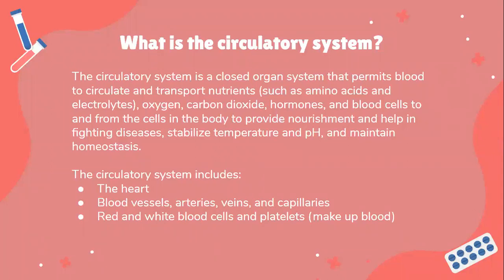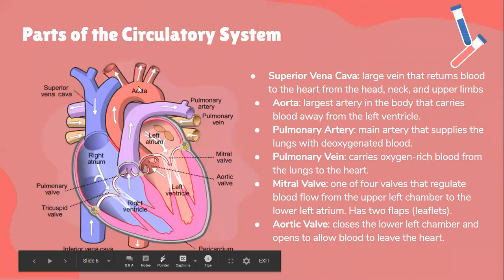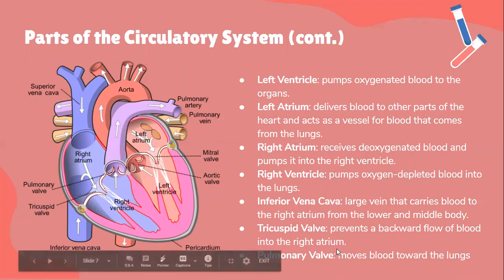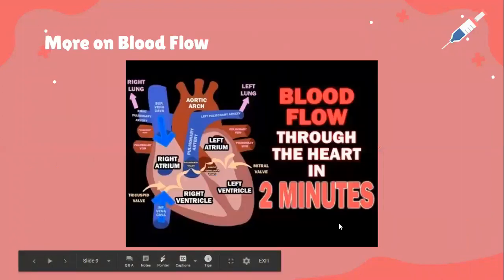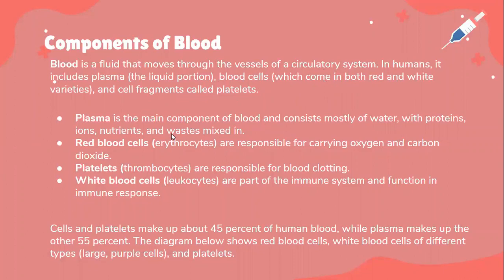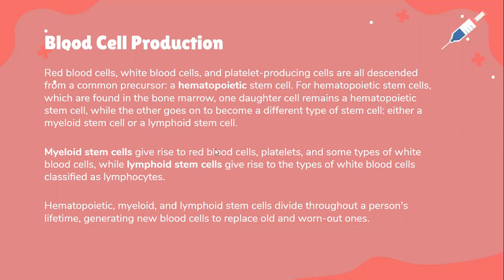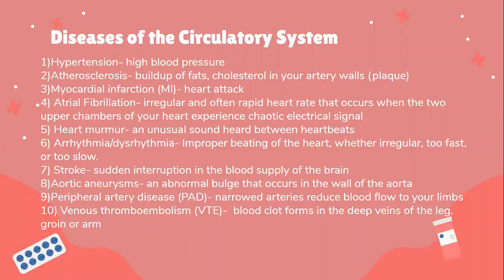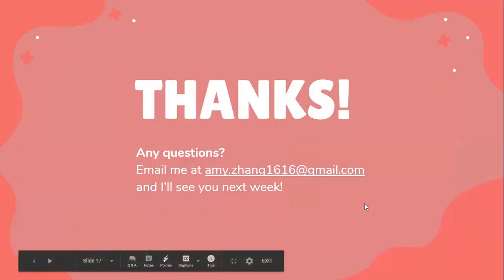Anatomy and Physiology Lesson 7